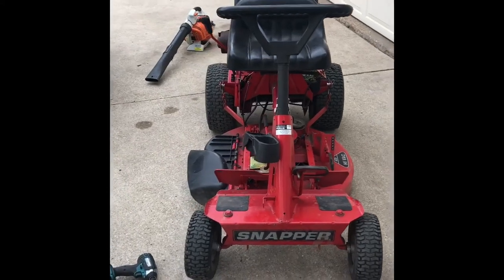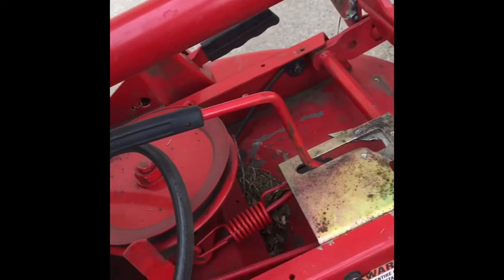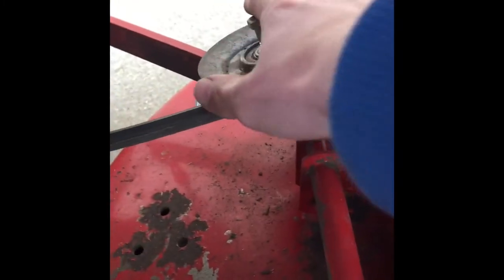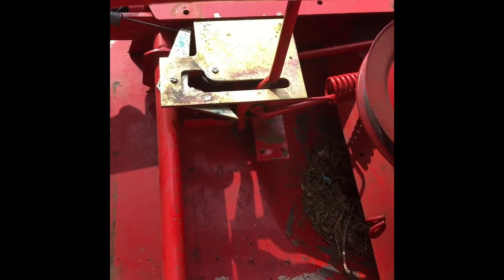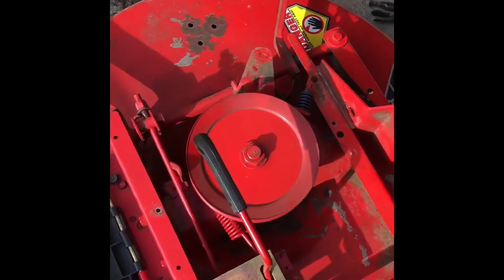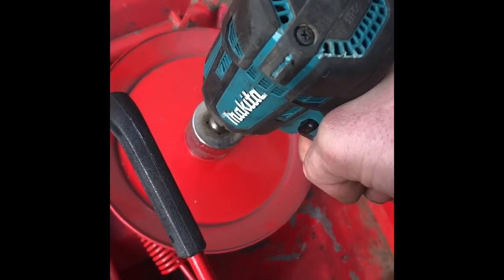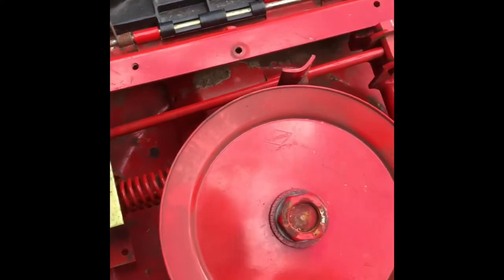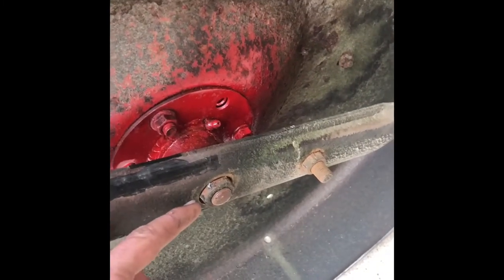How To Replace A Spindle On A Snapper Rear Engine Riding Mower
In this video, Cole shows you how to replace a spindle on a snapper rear engine rider.  We decided to weld the original spindle to the deck instead of replacing the spindle. I will include the link to a new spindle a while. Also, 33 inch decks may be different.

New spindle